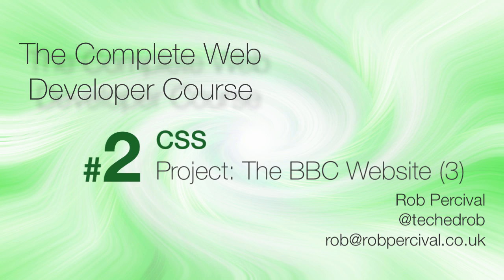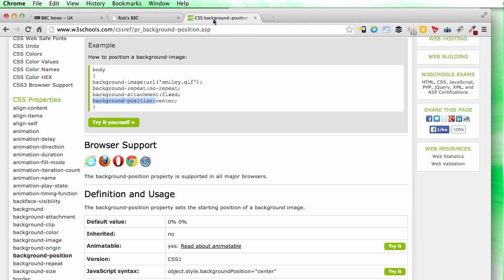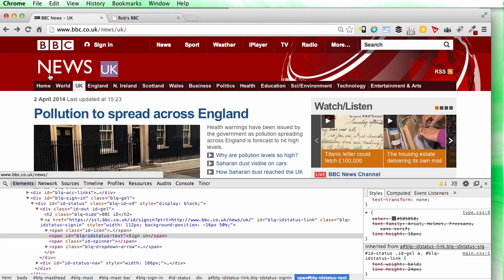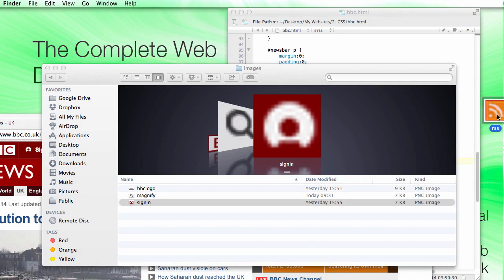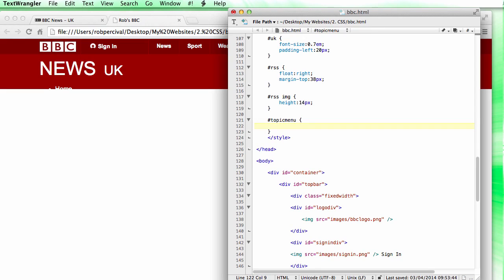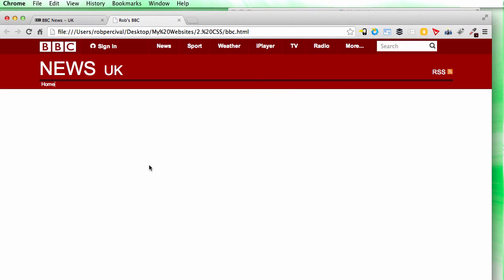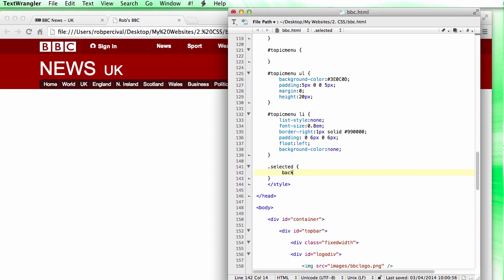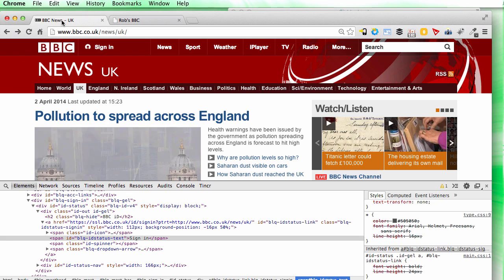018 CSS Project BBC News Website 3